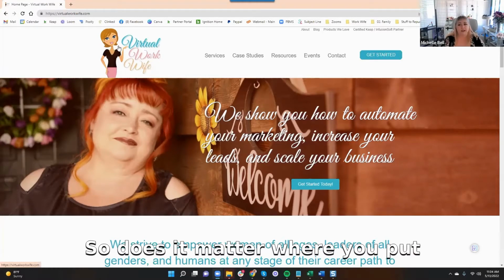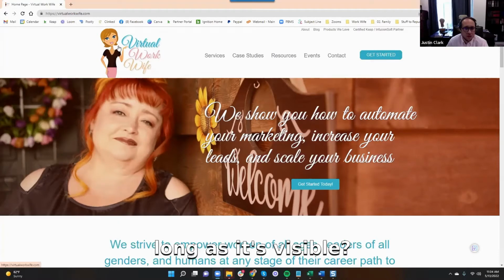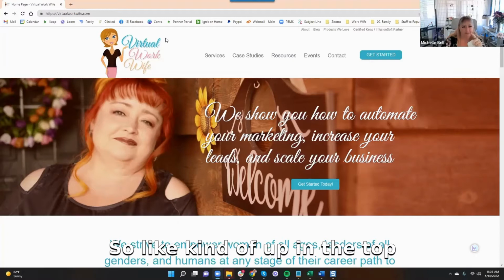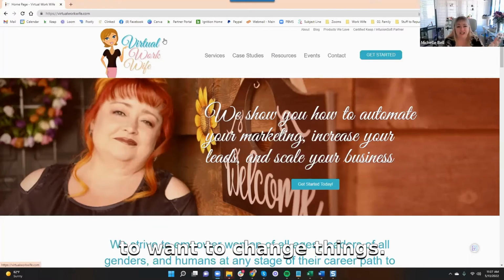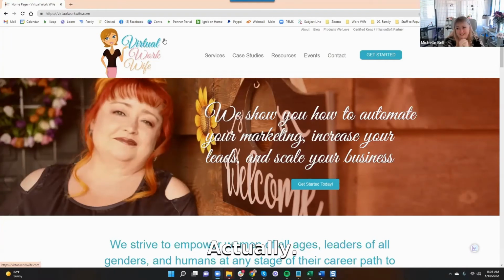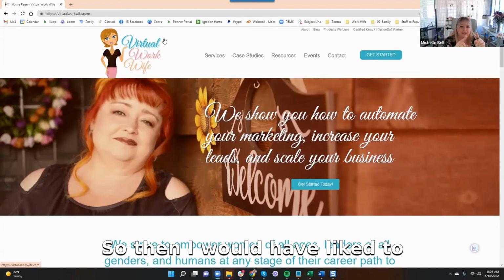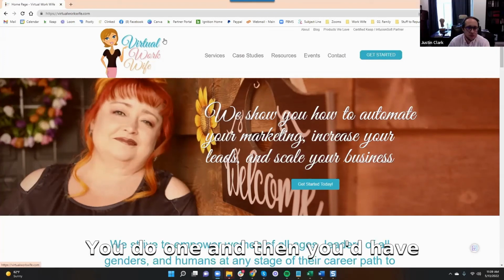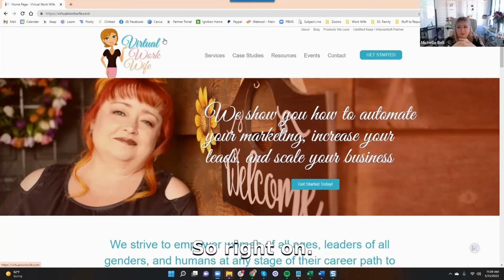Trademarking conversation with Justin Clark and Michelle Bell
Michelle Bell of Virtual Work Wife and Justin Clark of JClark Law Firm discuss trademarking and why you want to protect your assets.  To learn more about trademarking book a discovery call